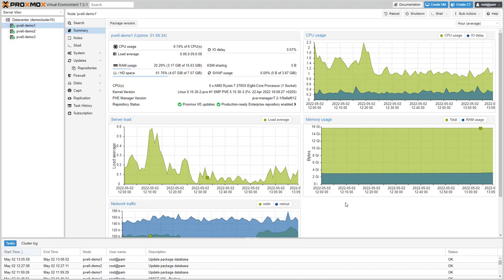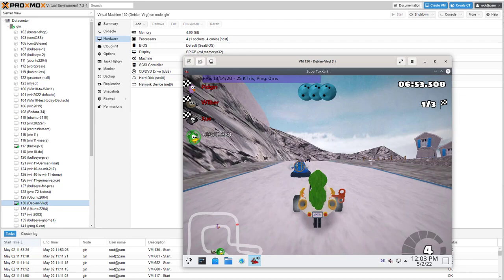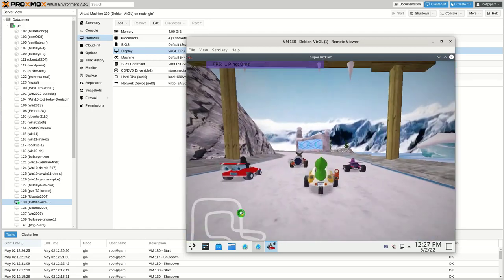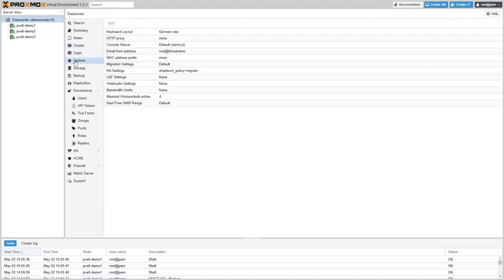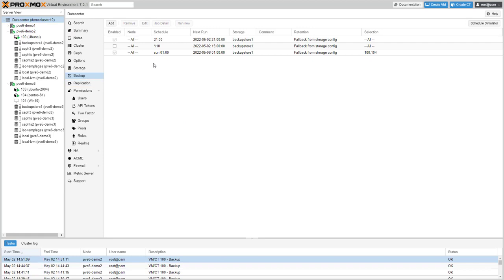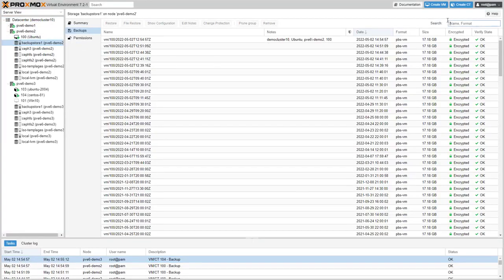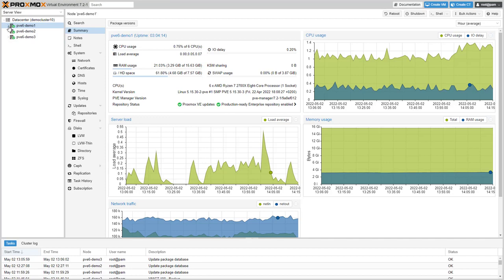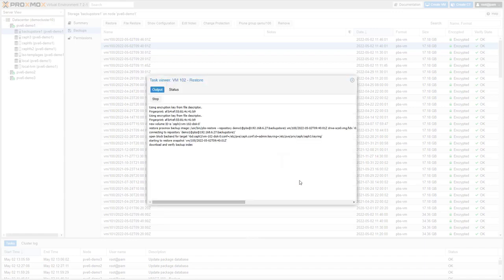Proxmox Virtual Environment 7 2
Proxmox Virtual Environment, Details about Proxmox Virtual Machine